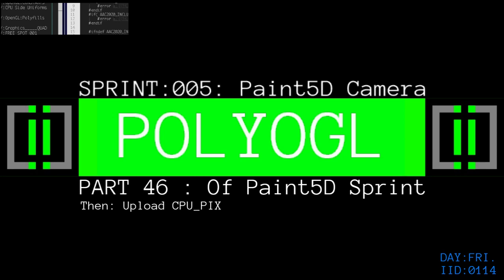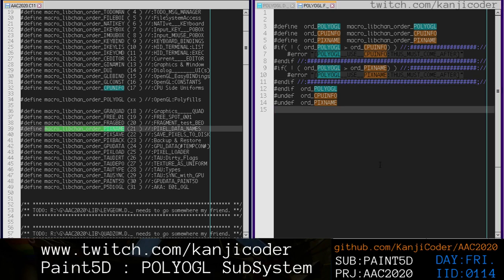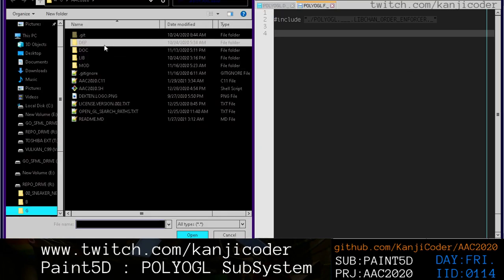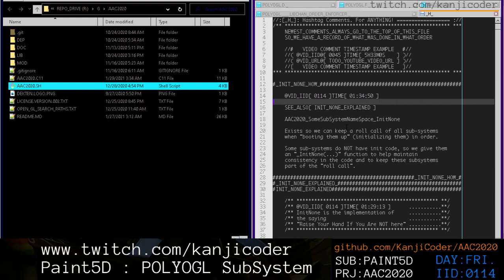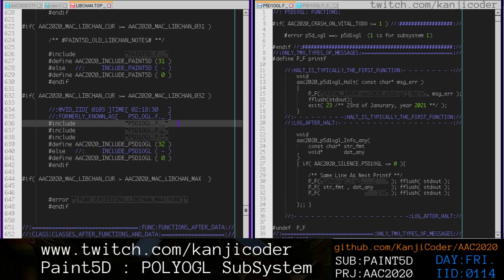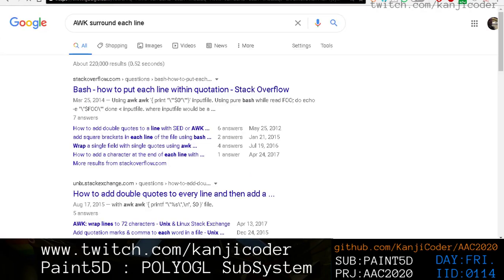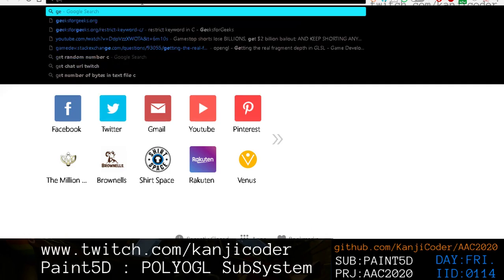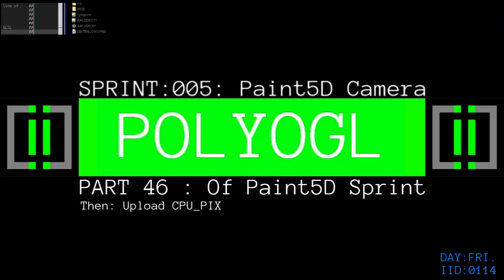114 : PAINT5D PART 46 POLYOGL